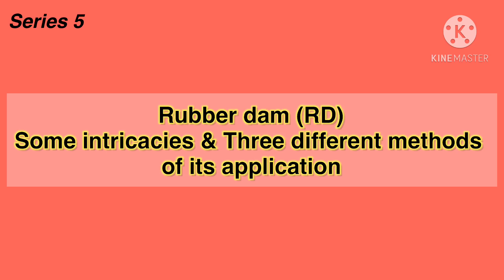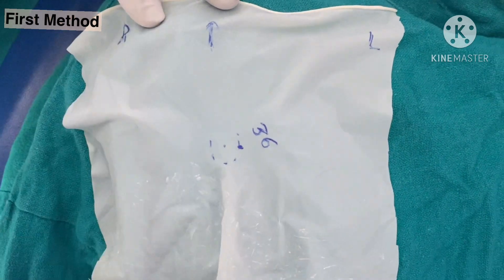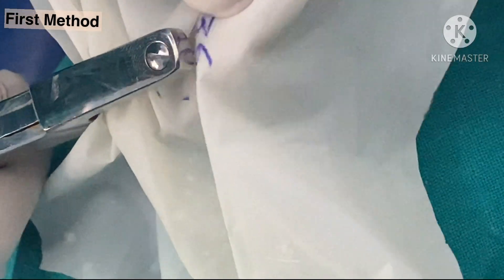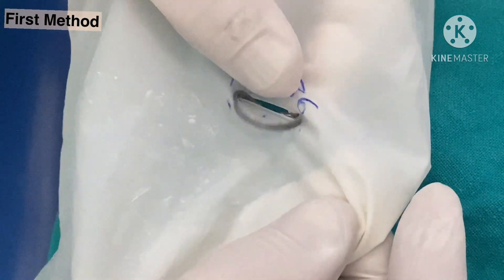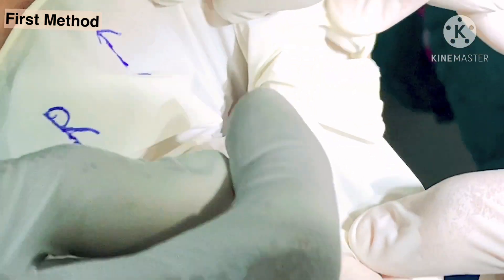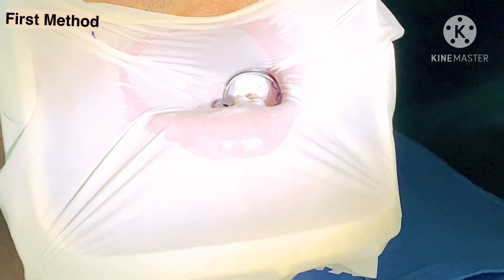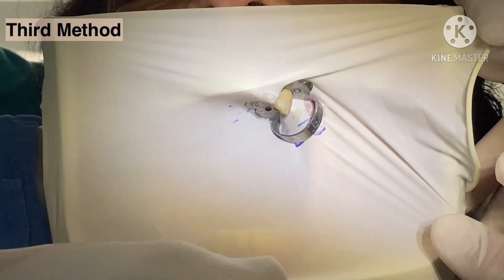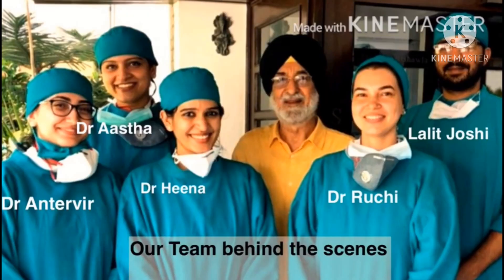Rubberdam II Three methods of application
In this series 5 we have clinically demonstrated the three different methods of application of rubberdam.
In the next series we will be taking up the application of rubberdam on the broken teeth with limited tooth structure.